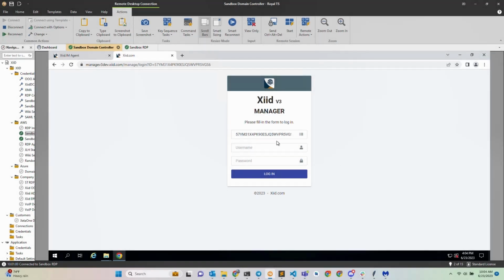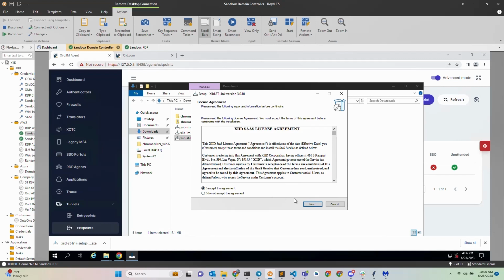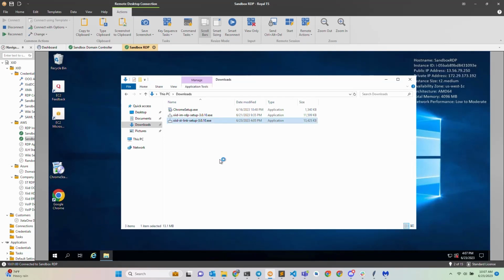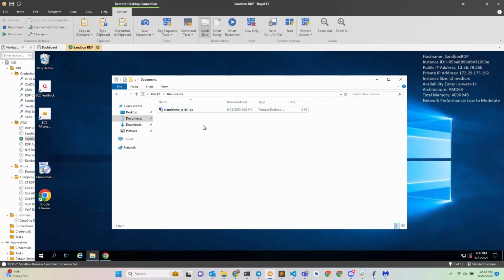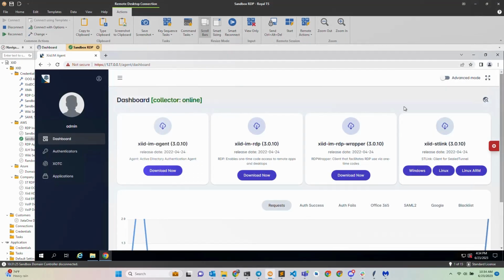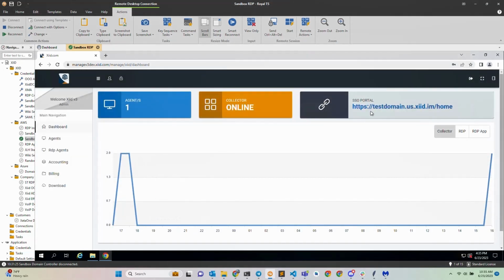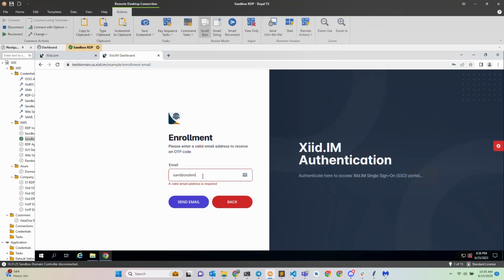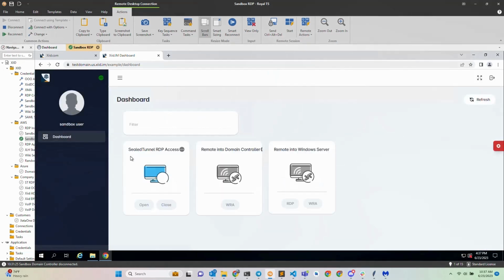Installing Xiid SealedTunnel™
Learn how to install and set up Xiid's SealedTunnel™ technology, which allows any two resources to securely communicate outbound-only with each other. Traffic is protected with multiple layers of encryption and endpoints require neither open inbound ports nor public IP addresses to communicate. Any type of internet traffic is supported out-of-the-box.